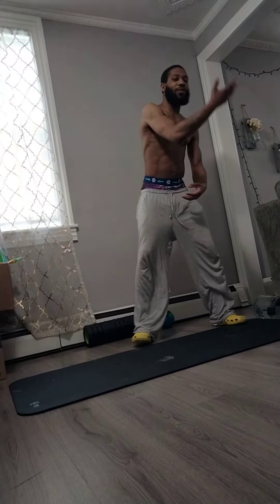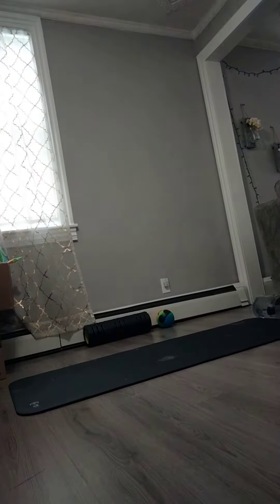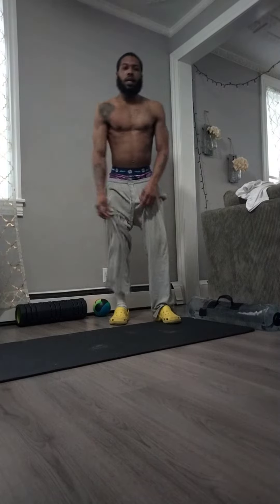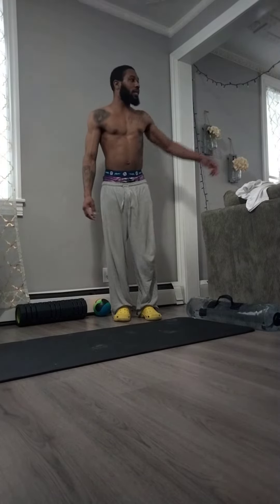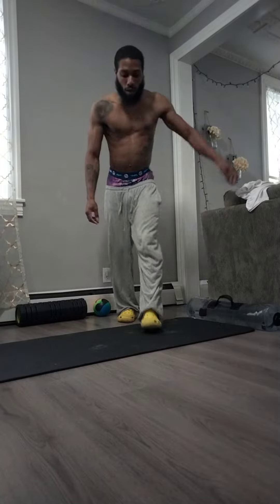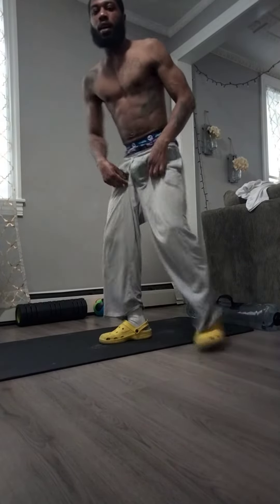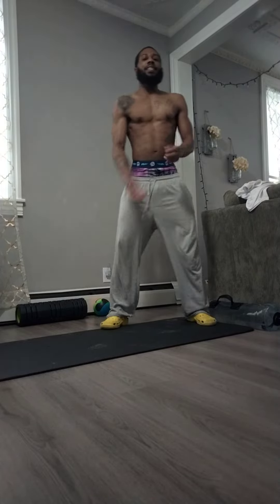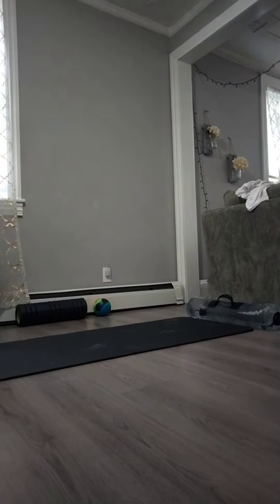walking on hands practice workout